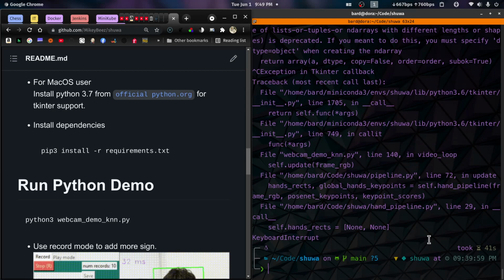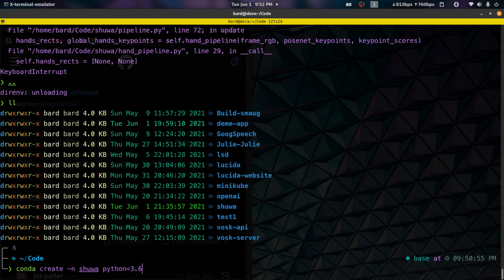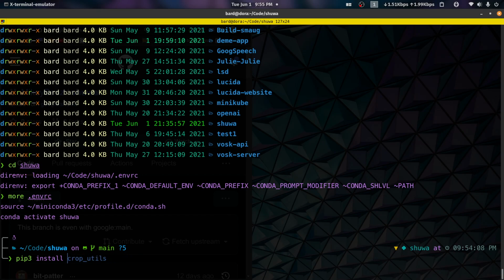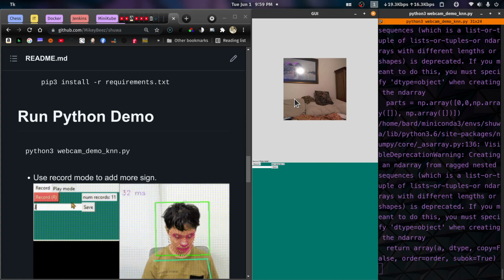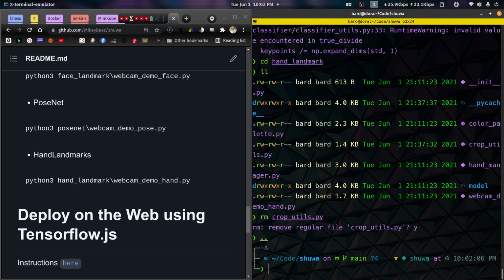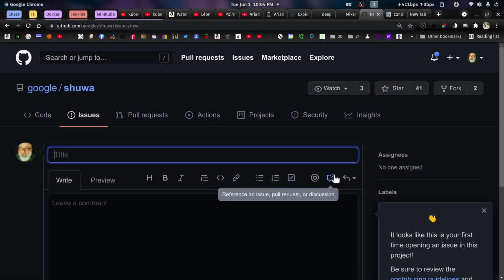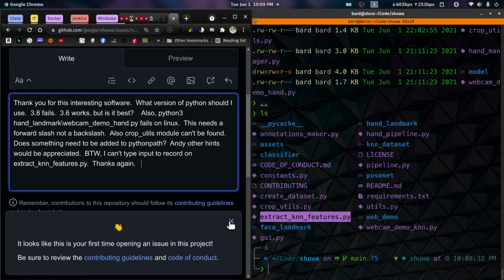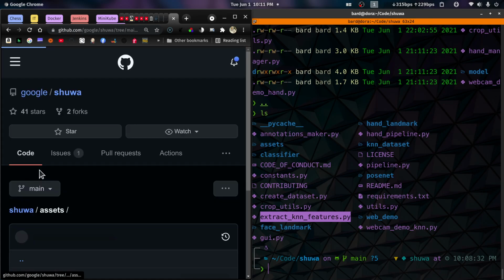Google shuwa sign language image processing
Recognize gestures with Google's shuwa program.  It's in python, and I'm looking it over on linux.